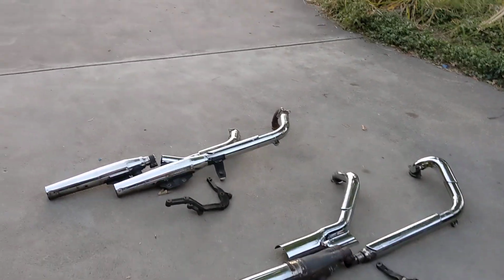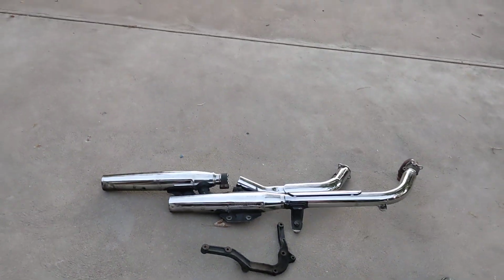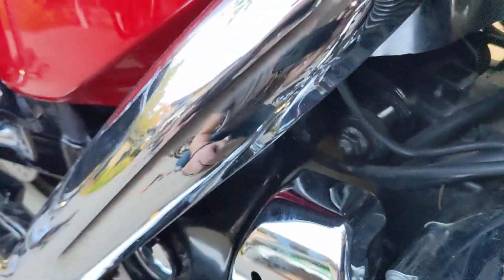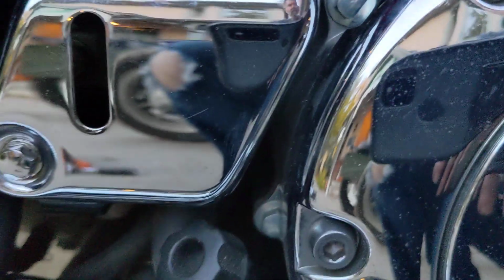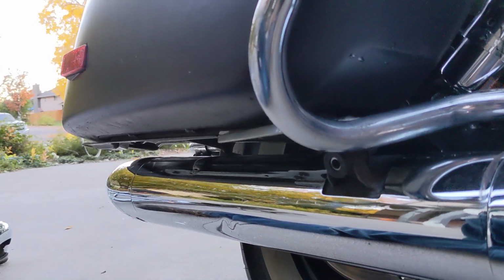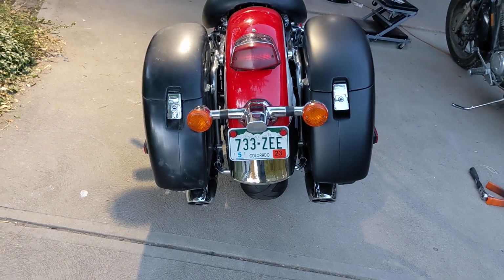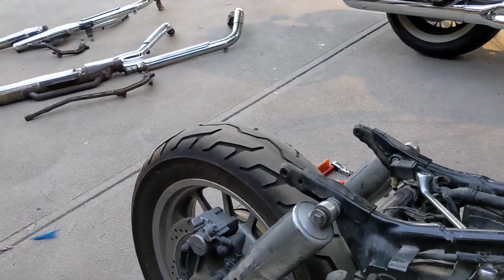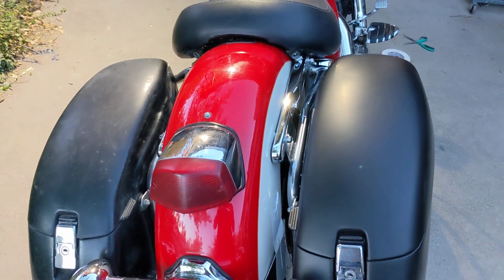Honda 1100 Shadow Aero Ace Tourer exhaust comparison and compatibility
Comparing the various exhausts and more between the Vt1100c2 vt1100c3 and vt1100t ace aero tourer